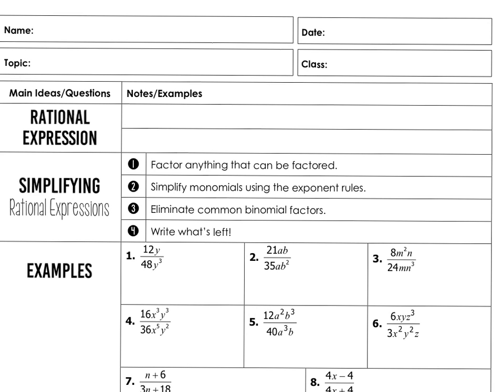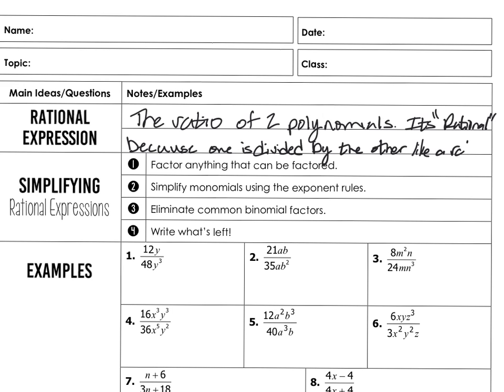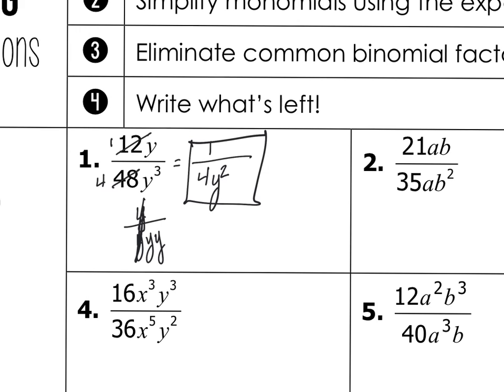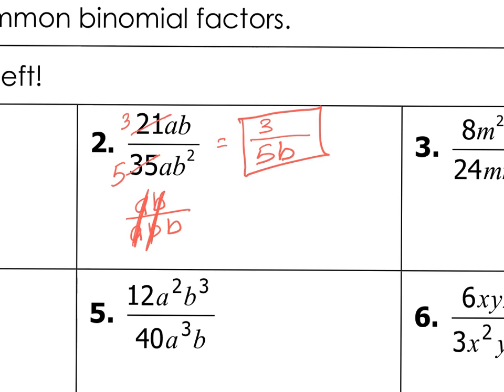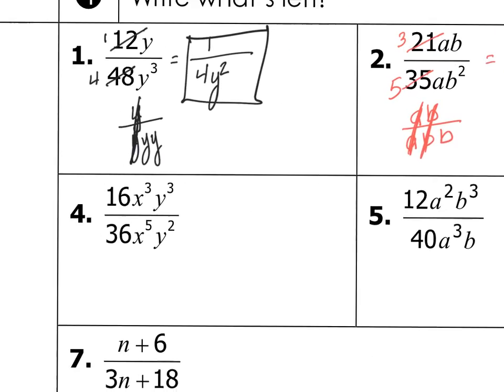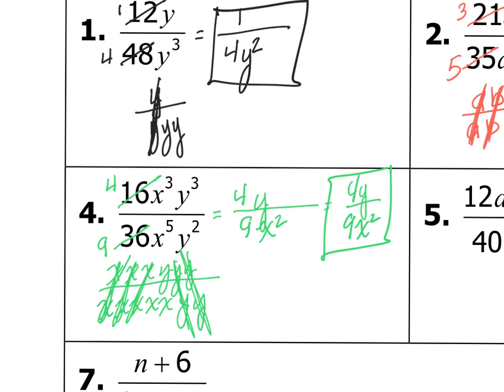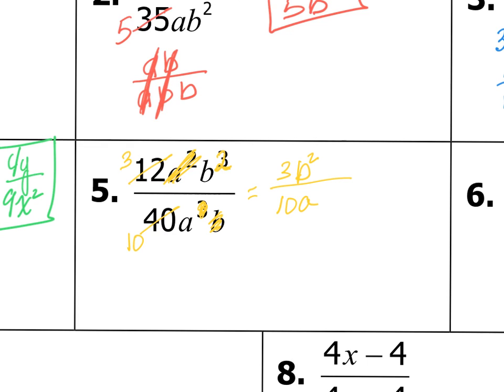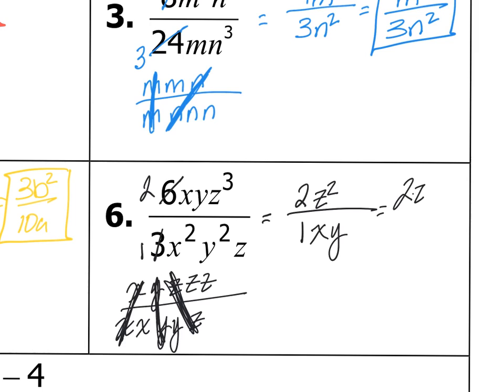Unit5.1A Simplifing Rational Expressions